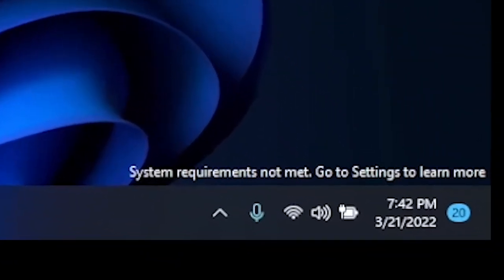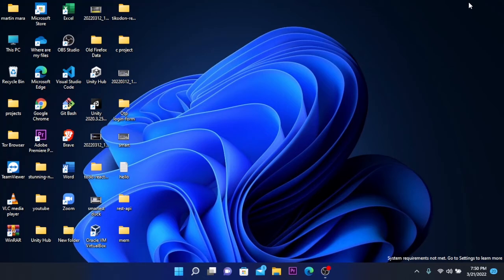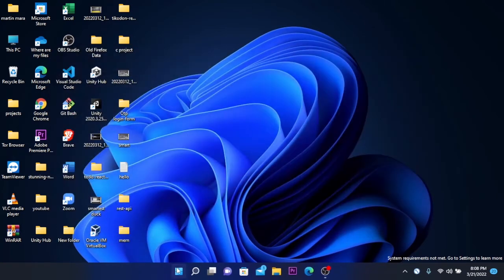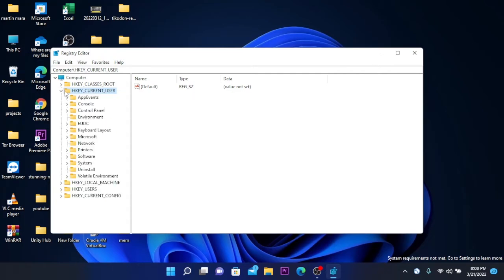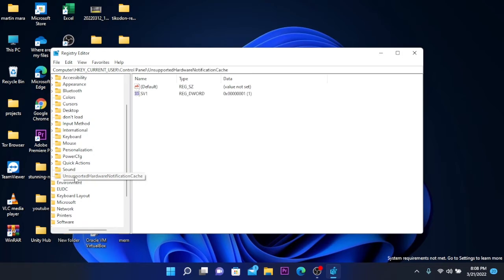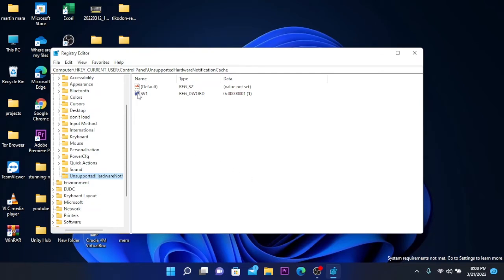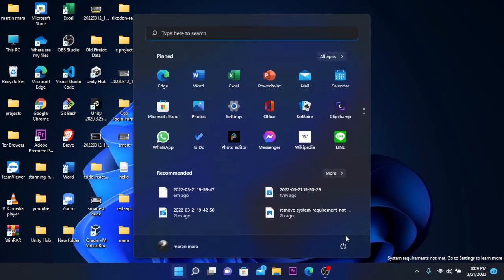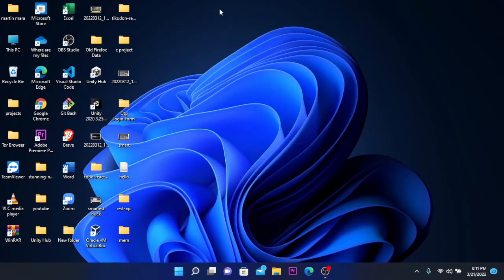Windows 11 Watermark Removal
Remove 'System Requirements not met' Watermark from 'Desktop' and 'Settings' || 100% Working
In this video i will show you How to Remove "System requirements not met" on Windows 11 and remove system requirements not met annoying waternark.